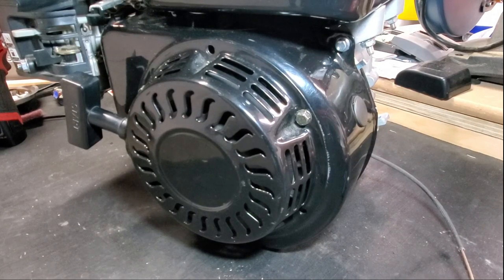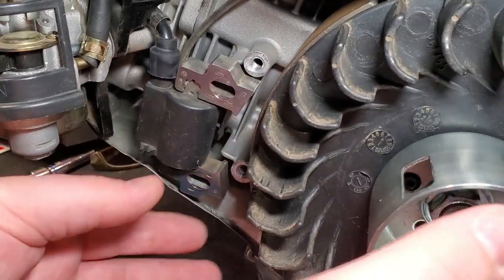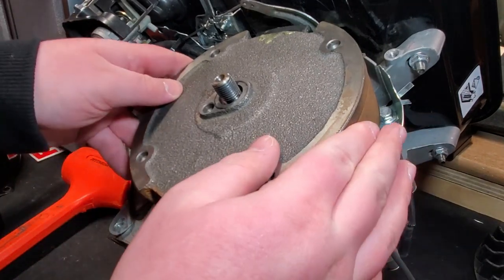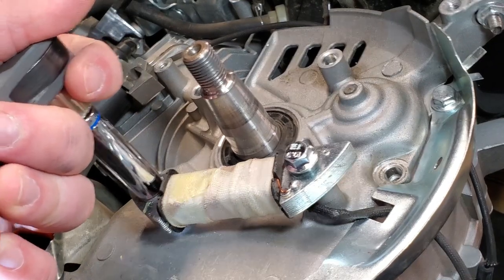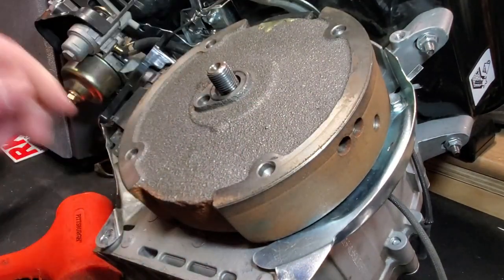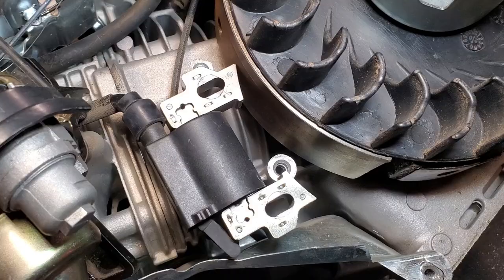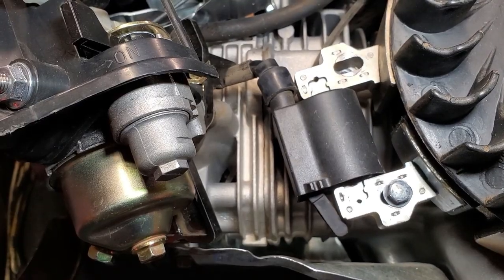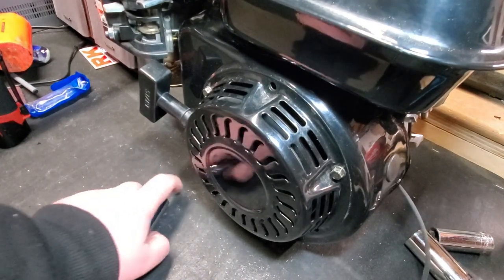How to Install Charging Coils on any 6.5 HP Engine